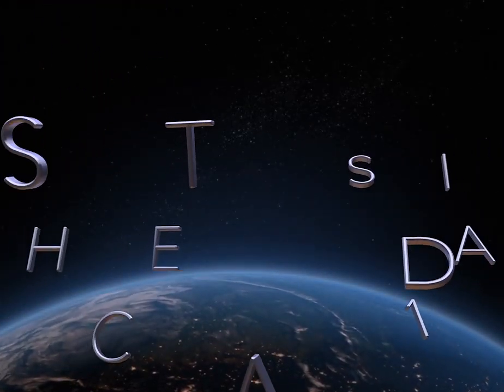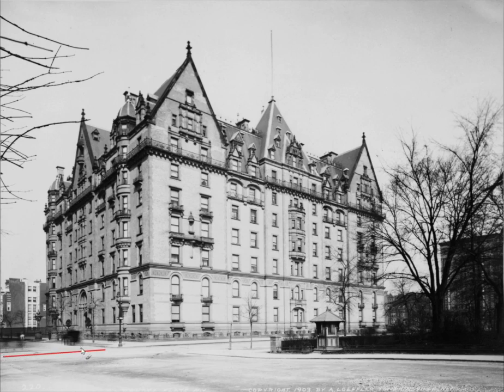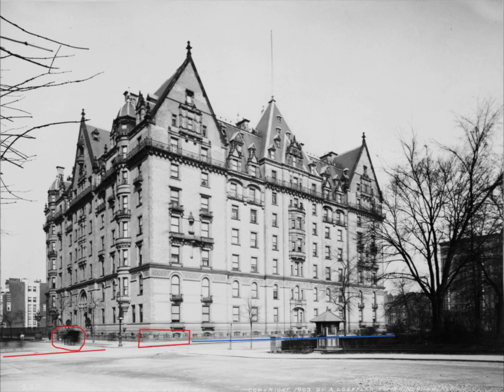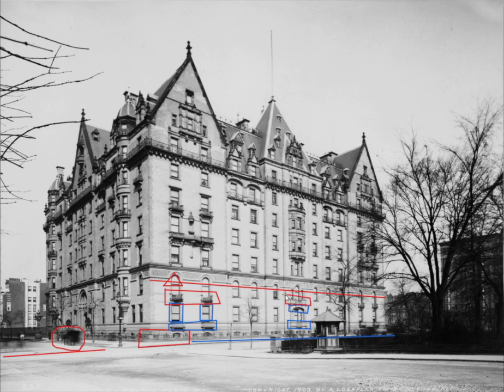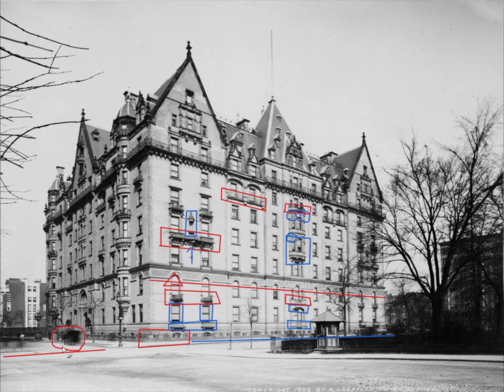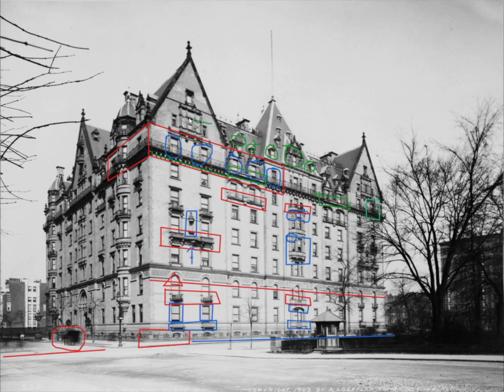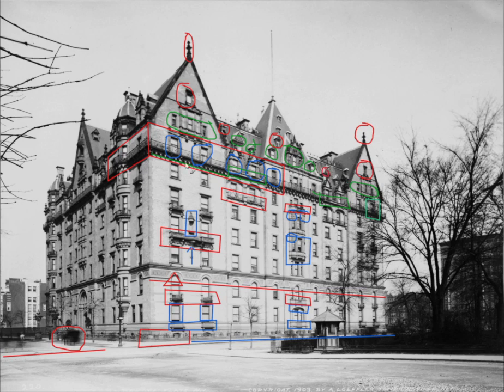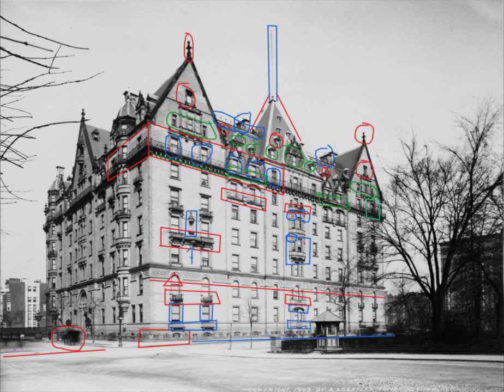John Lennon's Home. The East Side of the Dakota Apartments. 1903 Photo Analysis Video.